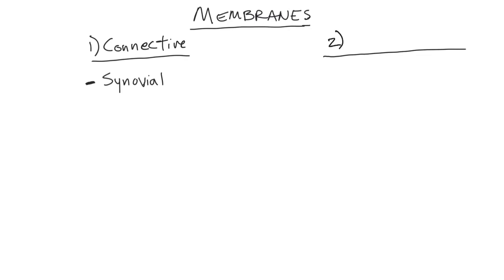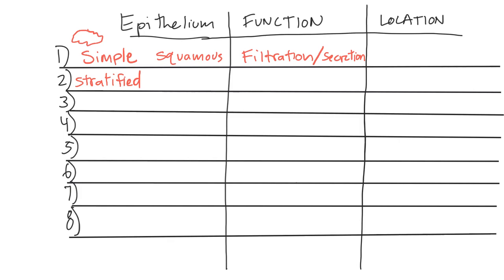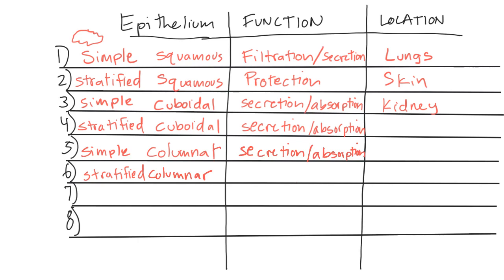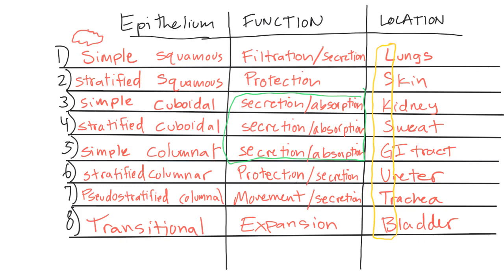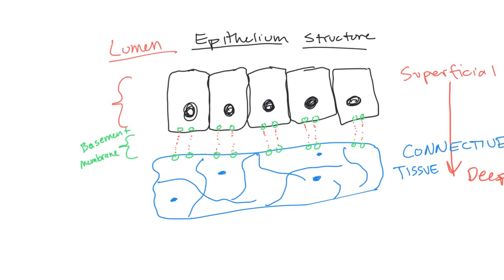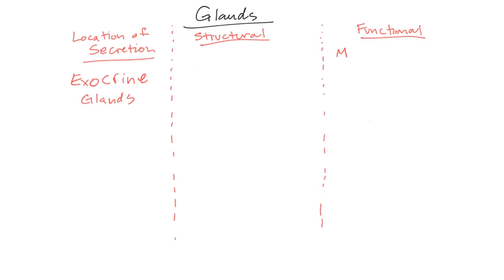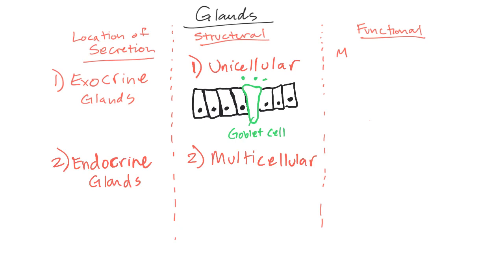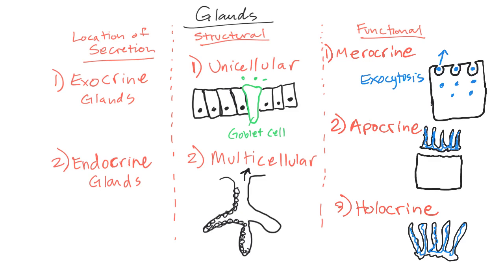Tissues I in class Video A&P I